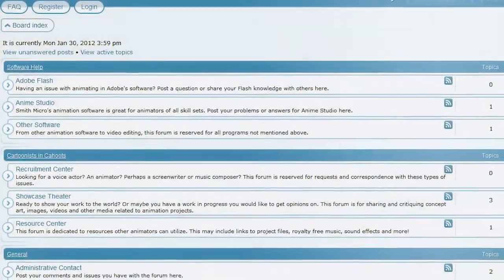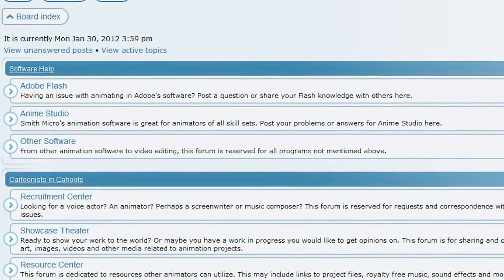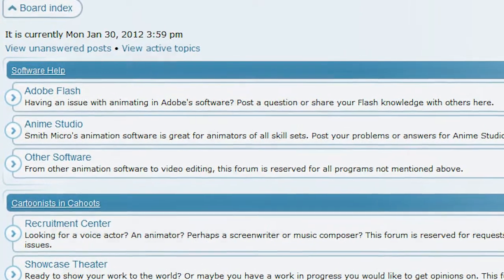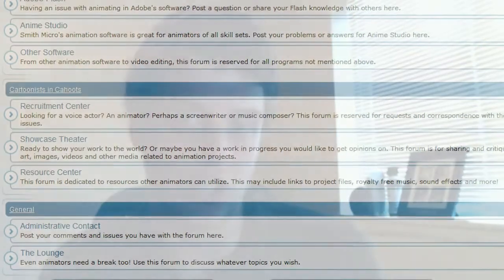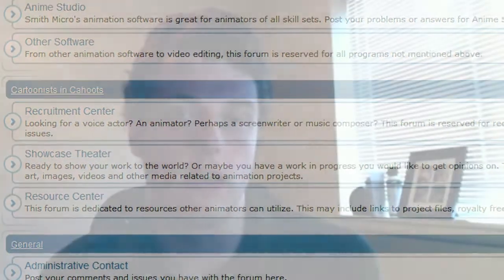Chad Chat 10: Online Animation Collaboration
I have created a new website where animators can come together, get help, collaborate and showcases their works.  It's still in the early stages with few members, that's why I need your help!  Follow the Cartoonists In Cahoots link I provided at the beginning of this box, register, and let's get some conversations going!